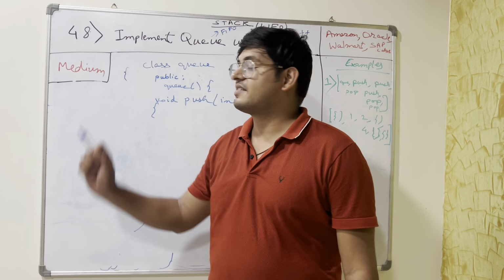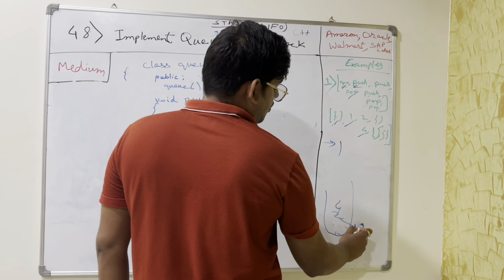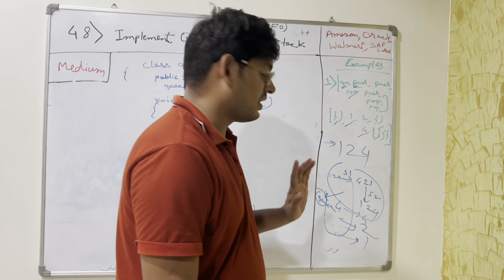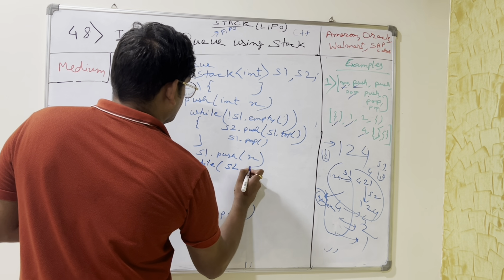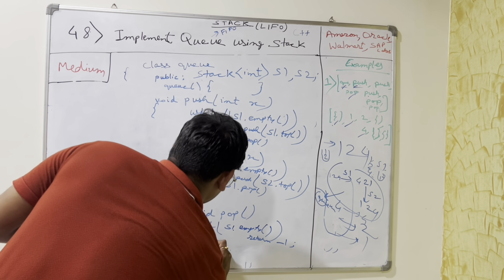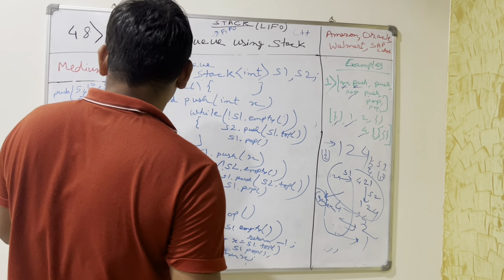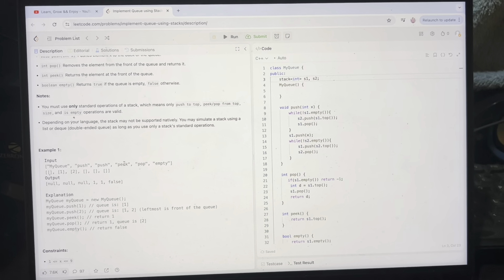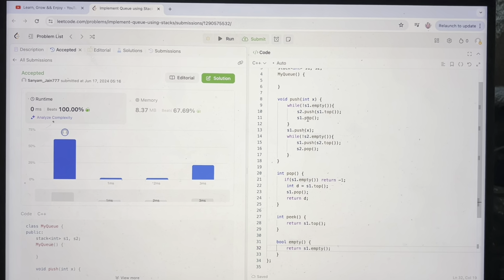48. Implement Queue using stacks | Stack | Problem Solving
This is the 48th question of the Problem Solving Series and 8th Stack problem.
This question has been asked in Amazon, Oracle, Walmart, Microsoft etc. This is a Medium level interview question. Please try to solve the question by yourself before watching the code walkthrough part of my video.